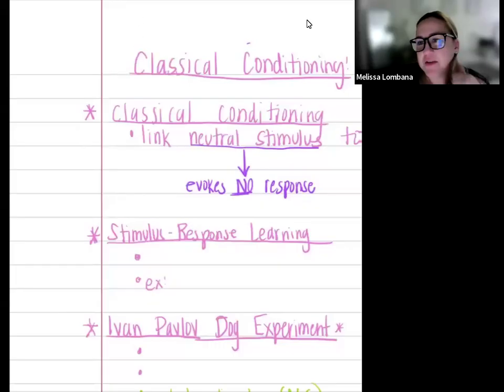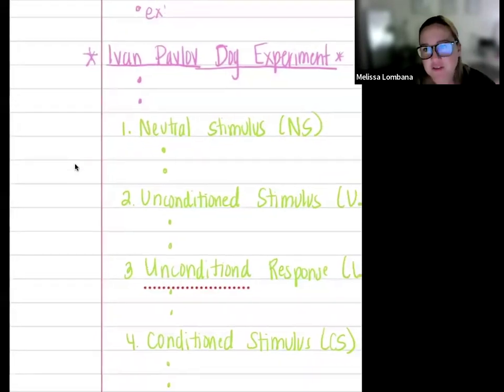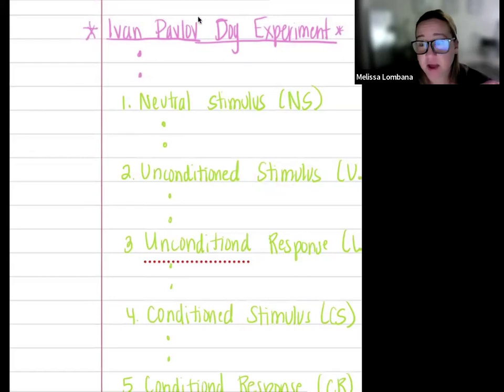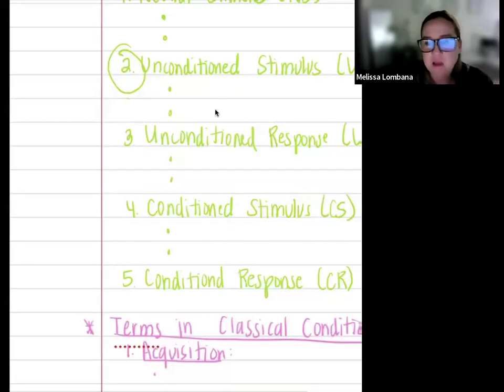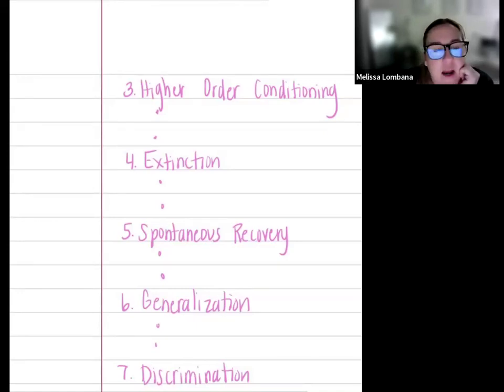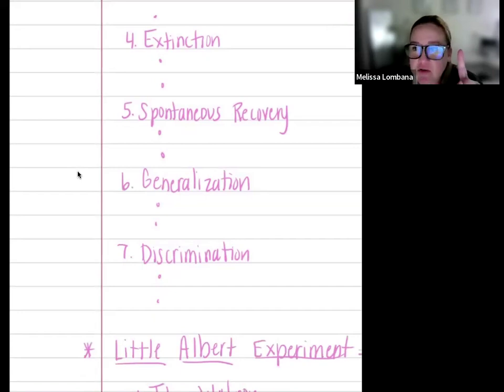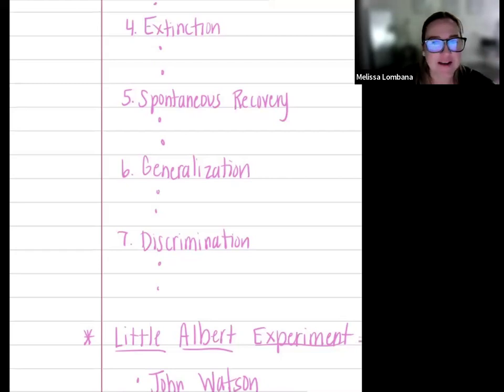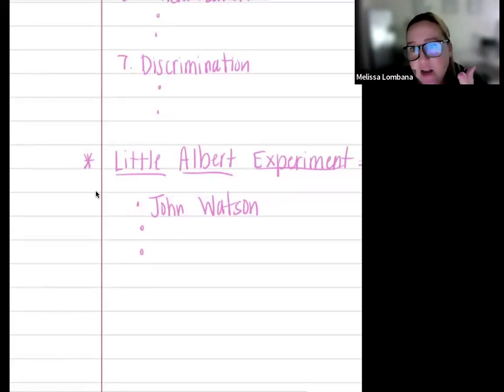Unit 4 Classical Conditioning Notes (AP Psychology) #2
Unit 4: Learning Classical Conditioning for AP Psychology